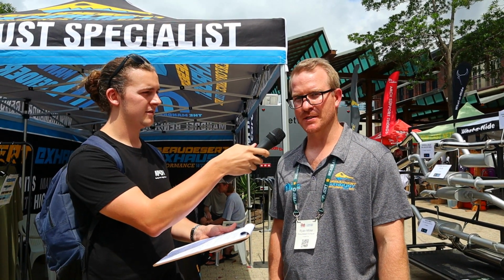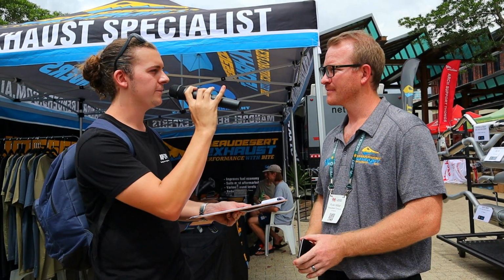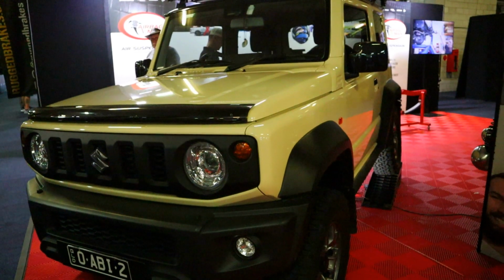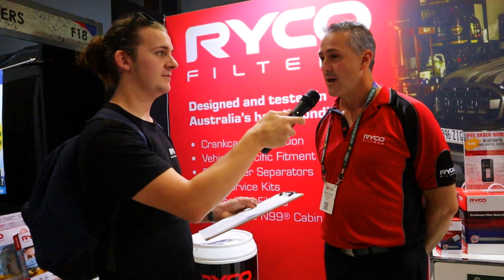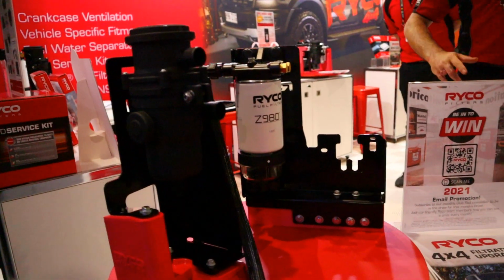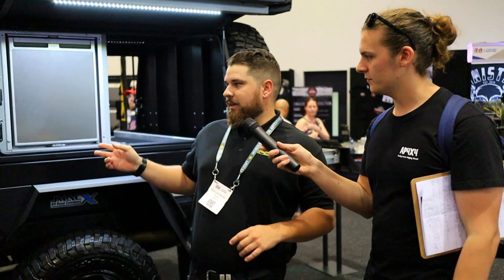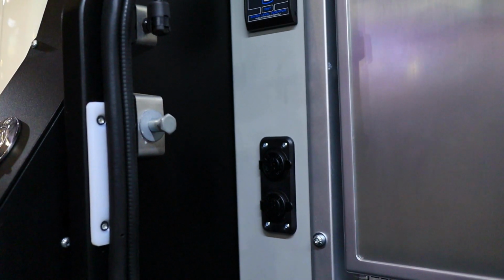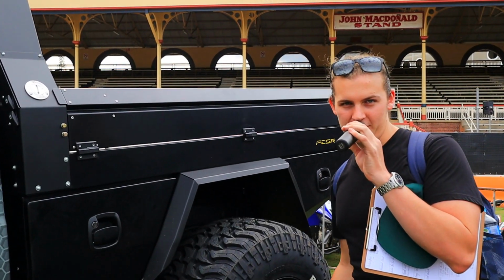National 4X4 Outdoors Show Brisbane // Unboxing & Review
Hey everyone!

Today I'm giving you the 'goss' on Brisbane's National 4x4 Outdoors Show 2021!

a HUUUGE thank you to all of those who took the time to chat to us and we look forward to seeing you next year! Who knows... maybe we'll have our OWN stand!

As always, head to the link below to check out the new website and get your hands on a shirt, sticker or windscreen banner!

Don't forget you can head to my Instagram as well to keep up to date with the latest and greatest on what I'm doing and whats coming up next and also if you're feeling super bored you can even follow my personal Snapchat account.

As always if you have any suggestions for content, product reviews, or even just feedback on any of my videos I'm always open to new ideas and criticism and would love to hear it!

Cheers,

Clay.